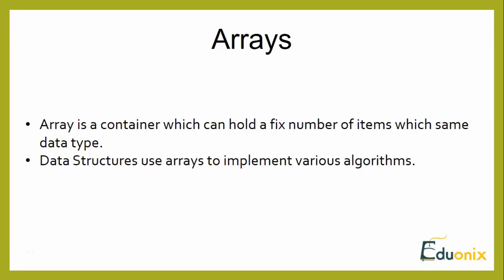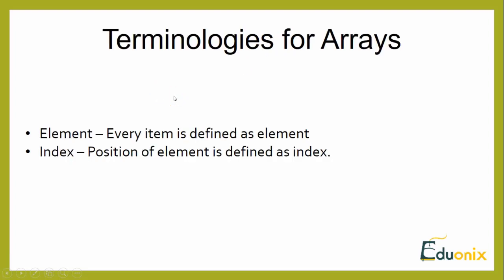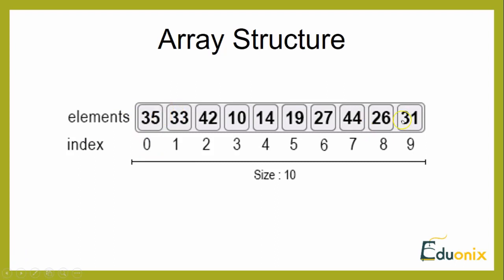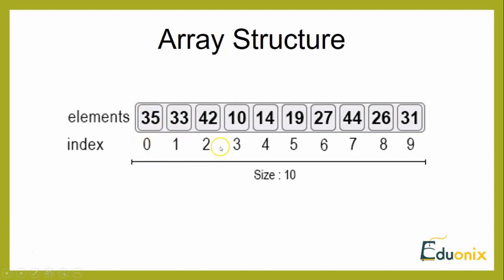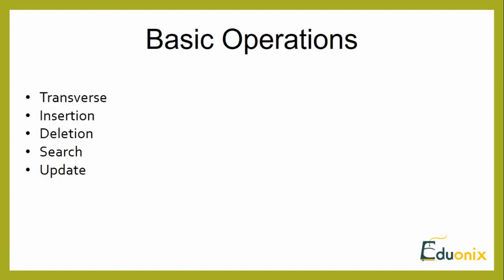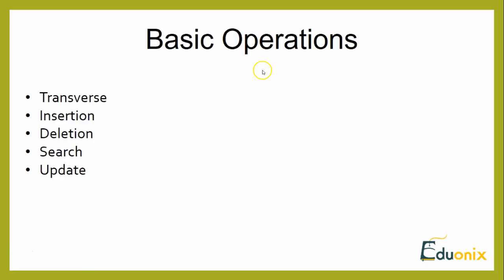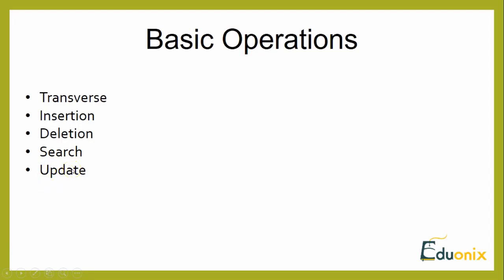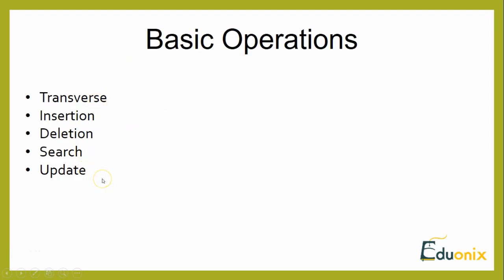Types Of Data Structures | Arrays | Part 1 | Eduonix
Data Structures are containers designed to store and organize data and use it for a specific purpose. There are various types of structures like a file, record, etc. In this video, we will be learning about Arrays which is a type of data structure which is known to hold a fixed number of items which have the same data type.